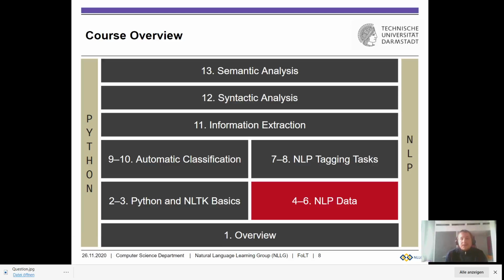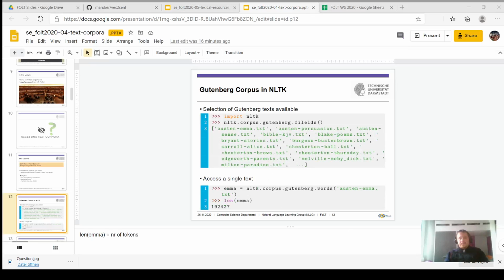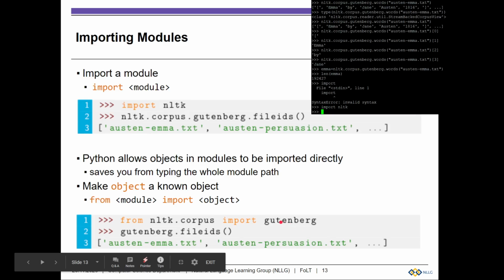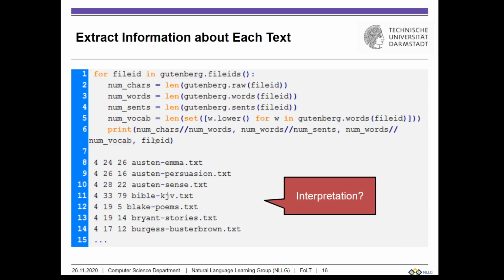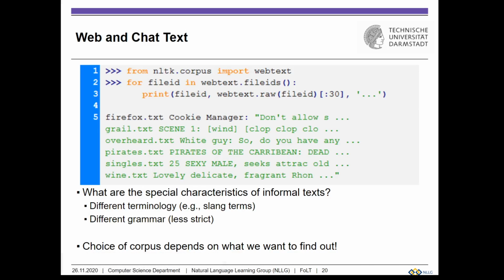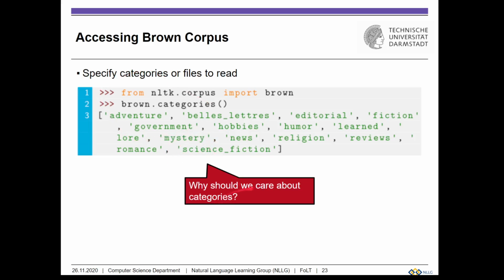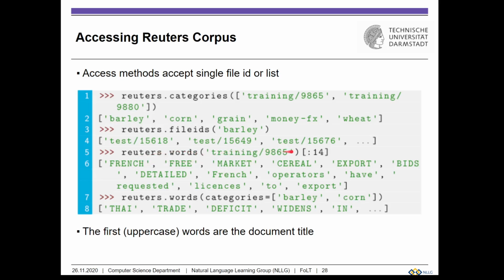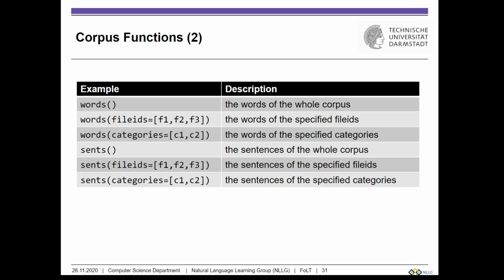Foundations of Language Technology, Lecture 4, Part 2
FOLT 2020
Corpora
Dr. Steffen Eger
TU Darmstadt